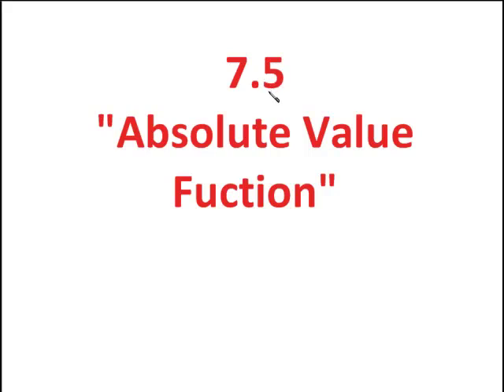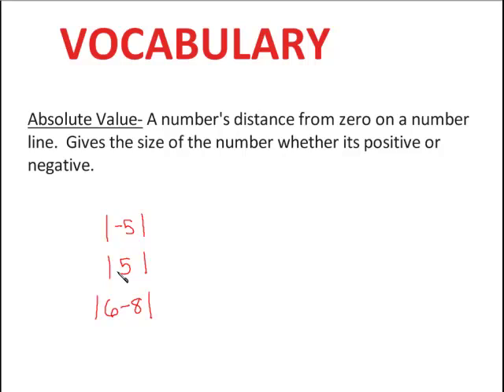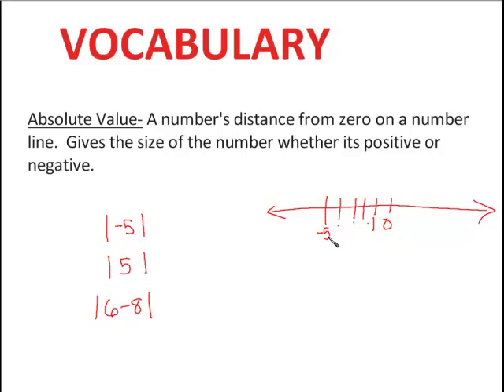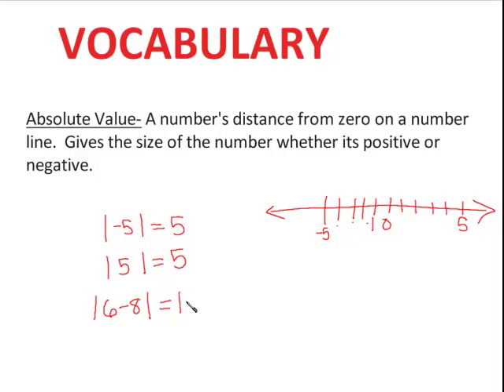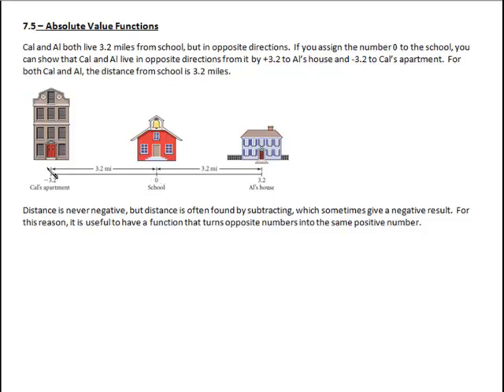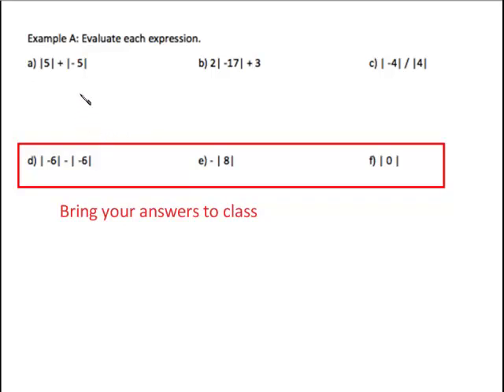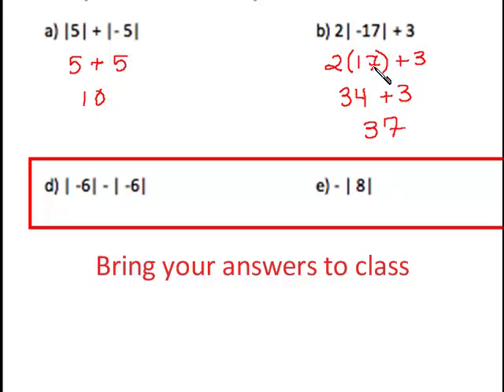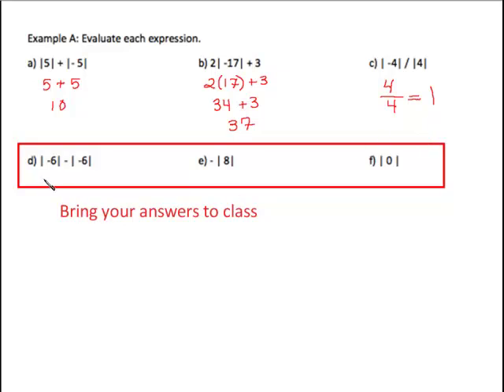7.4 Absolute Value